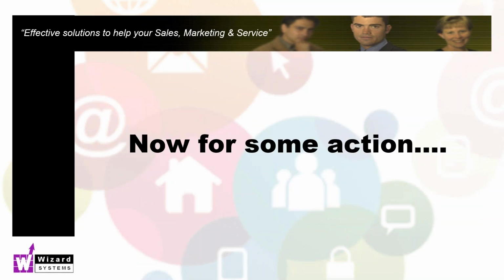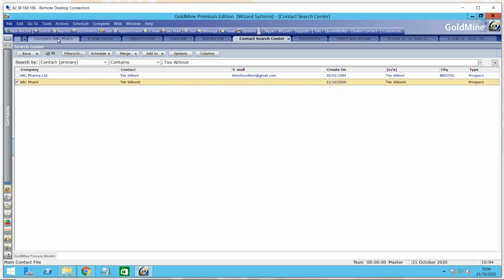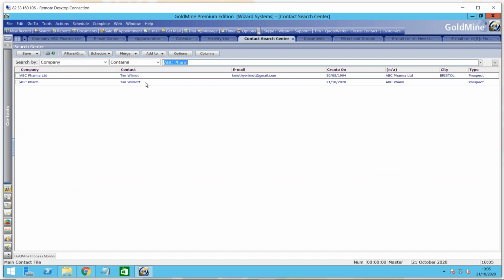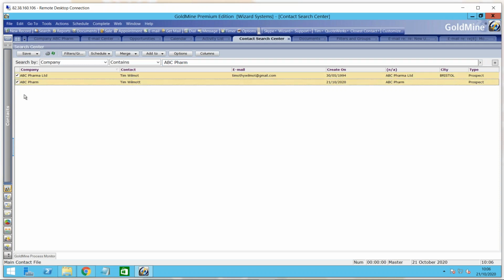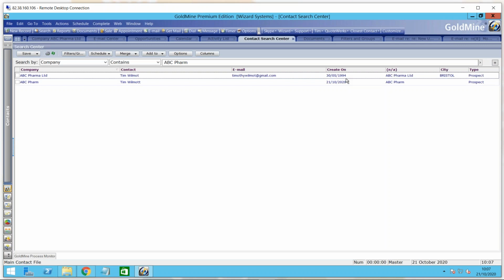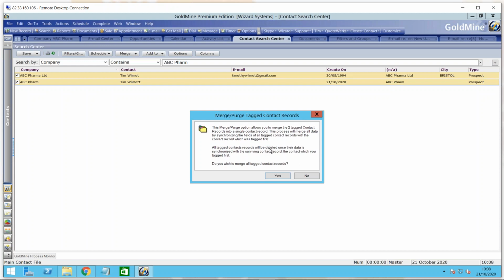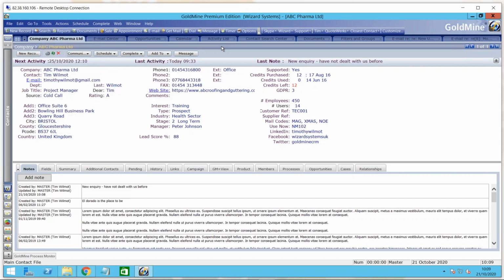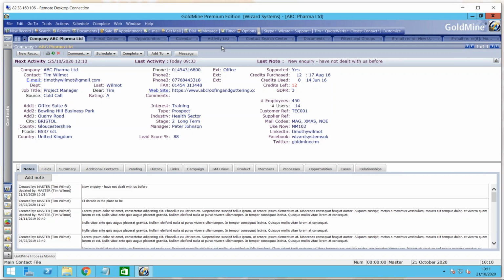Simple way to manage DUPLICATE records in GoldMine CRM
A quick and easy way to merge duplicate records as you spot them in GoldMine CRM using the 'merge tagged' records feature.